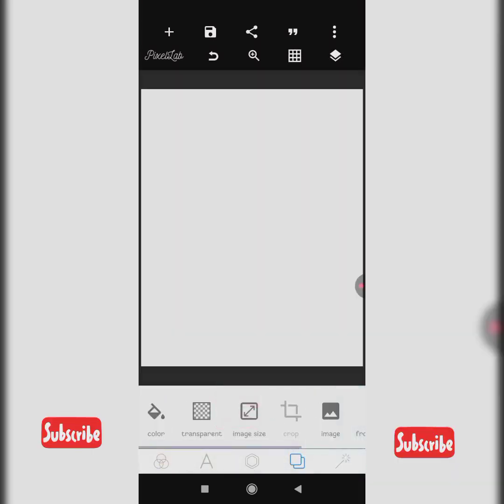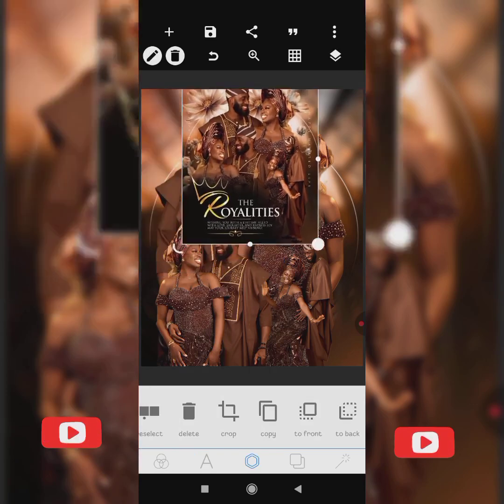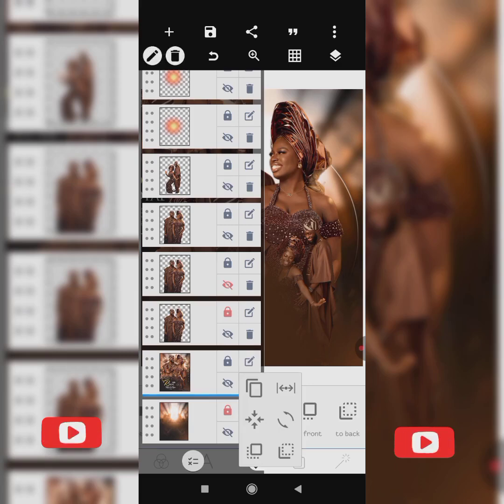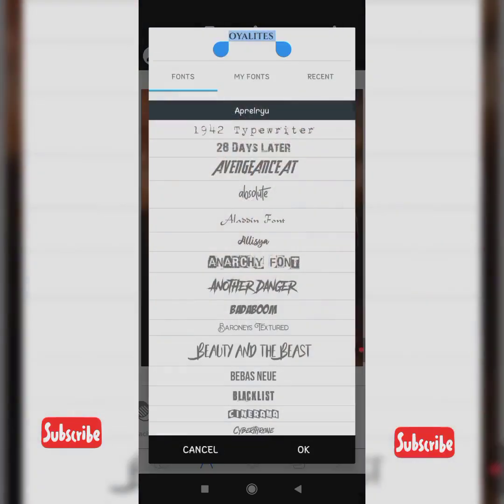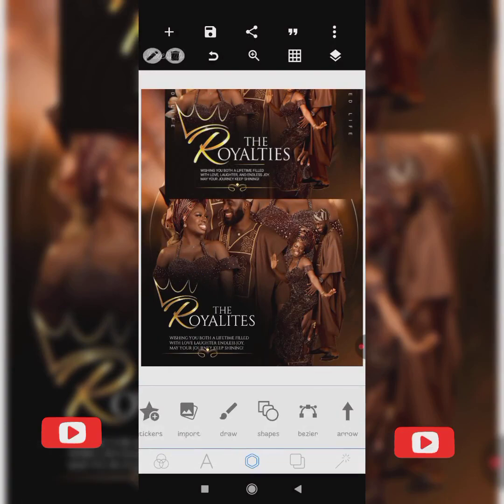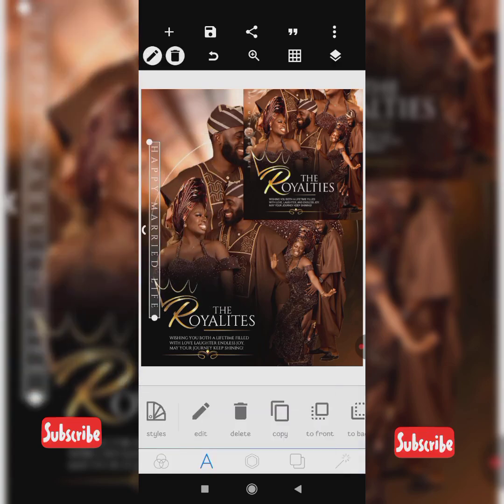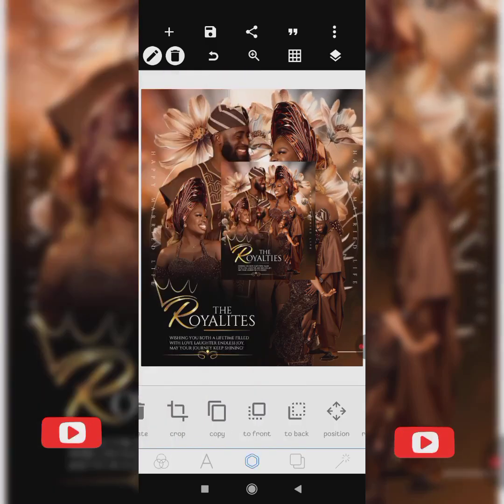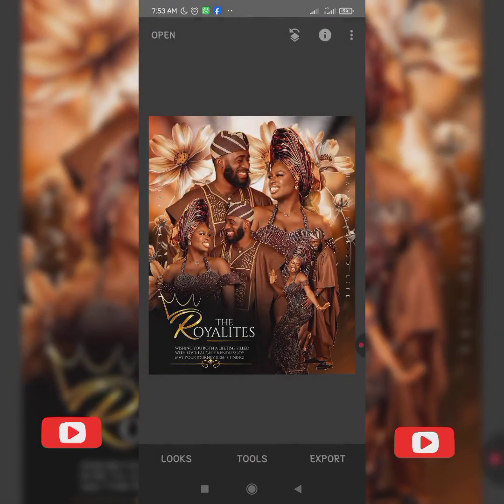BEAUTIFUL WEDDING FLYER DESIGN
Beautiful Wedding Flyer Design in Pixellab || Pixellab Tutorials

How to create a Beautiful Wedding Flyer Design in Pixellab || Pixellab Tutorials

Learn how to create a stunning wedding flyer design step by step in this tutorial. Whether you want to design a wedding flyer, wedding poster, bridal shower flyer, or engagement announcement, this video will walk you through the entire process. Perfect for beginners and graphic designers who want to improve their wedding flyer design skills.

📍 Tell me the time and country you’re watching from.

Credit: @Tolulope Julius

What you’ll learn in this video:

How to create an eye-catching wedding flyer design

Best layout tips for wedding and event flyers

Adding text, images, and effects for a romantic and professional look

Enhancing and exporting your wedding flyer for print and digital use

Wedding flyer design, wedding invitation design, flyer design tutorial, bridal shower flyer, engagement flyer, wedding poster design, flyer design in Pixellab, graphic design tutorial.